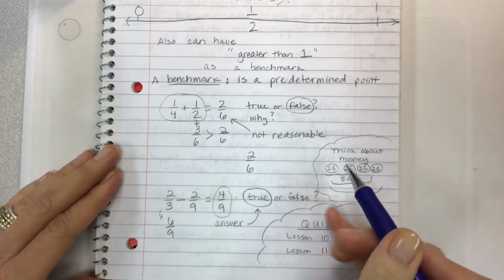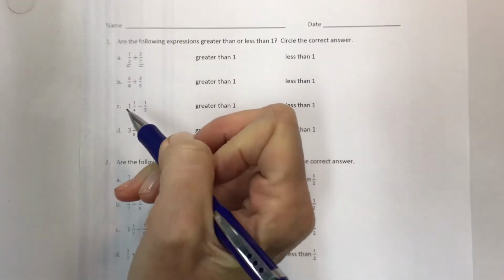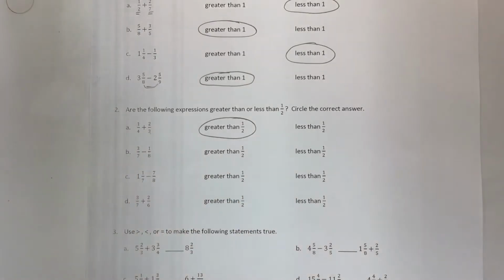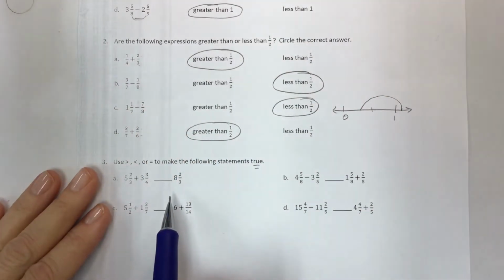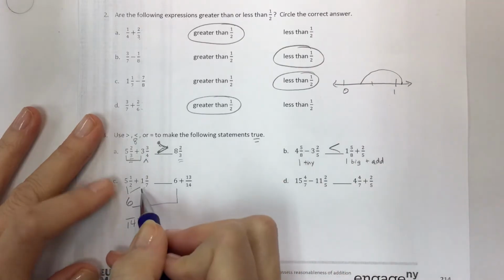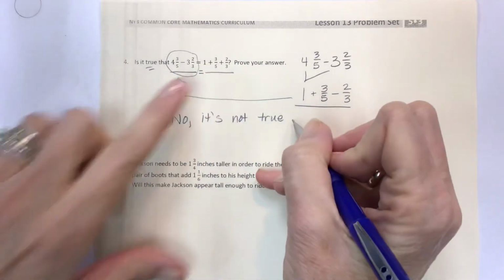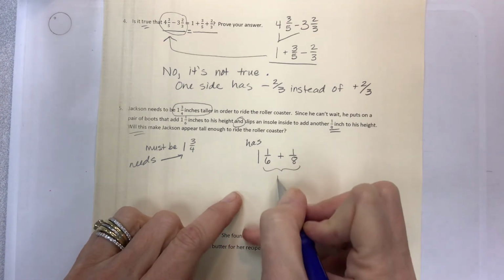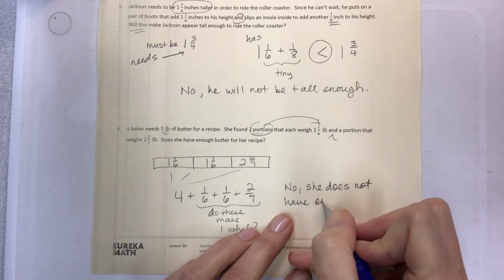Eureka math grade 5 module 3 lesson 13 problem set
@laurasetness6589 use fraction benchmark numbers to assess reasonableness of addition and subtraction equations